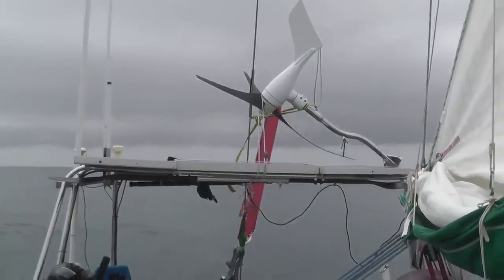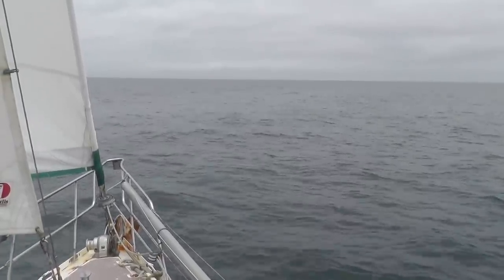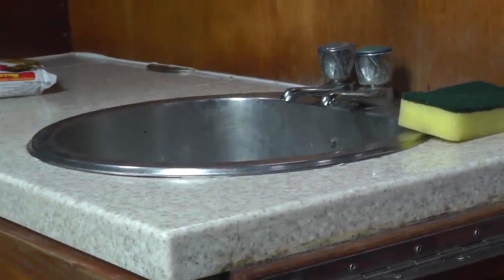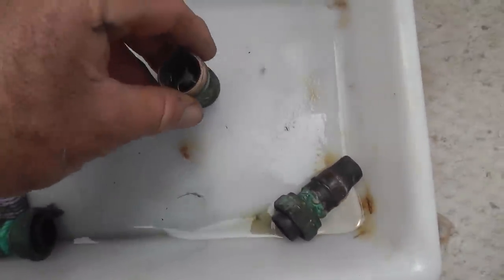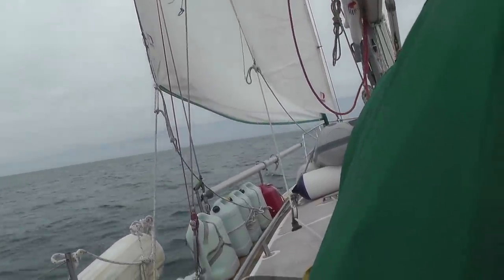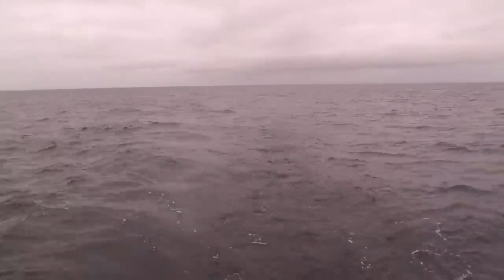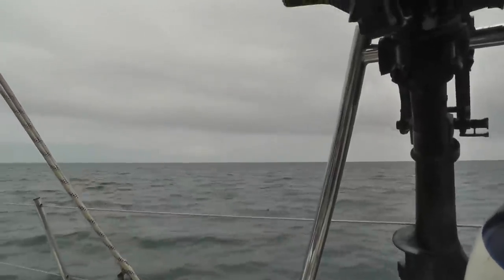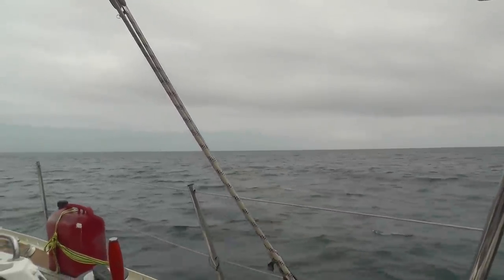I Sailed Singlehanded to New Zealand . Adventures of an Old Seadog, ep160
Hay guys, it's finally here, the I arrive in New Zealand video!! My crew Wilson takes an unexpected dip and I face a mini squall in the marina!!

On Facebook our page is ‘Adventures of an old Seadog’ and there you can find ‘realtime’ up-dates and news.

Safe sailing.

The camera gear:
Main camera is a Panasonic Hc- V770 with a Rode External mic. My old camera is now my number 2 is a Panasonic Hc-v700. Most shots are done with an external mic (Shenggu sg 108) with a sponge and dead kitten attached.
Action stuff and small blogging is done with a Sony Hdr-as30v.
Underwater video Gopro3plus.